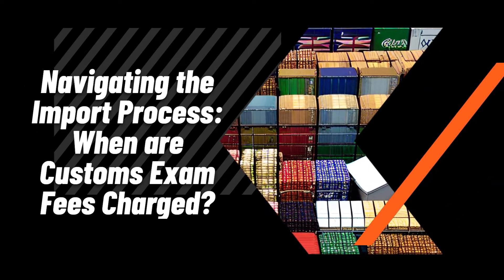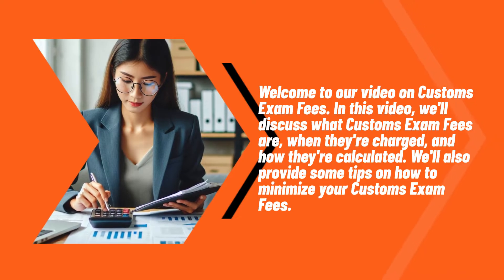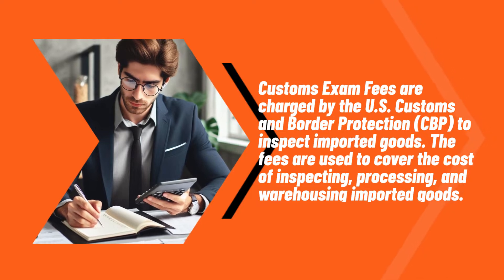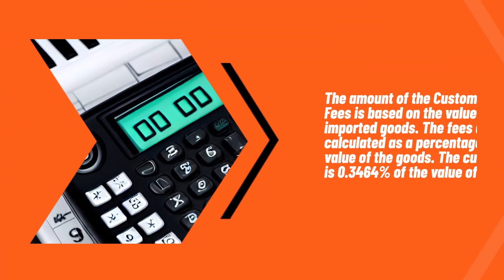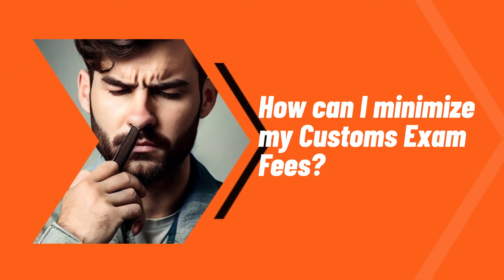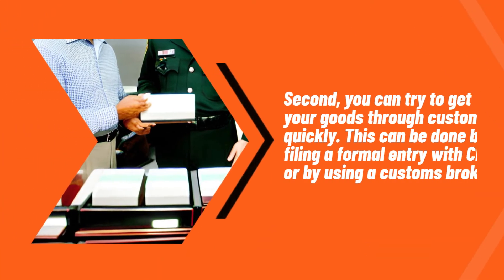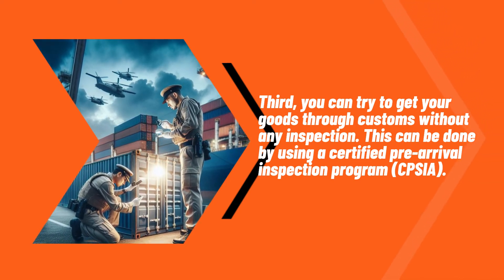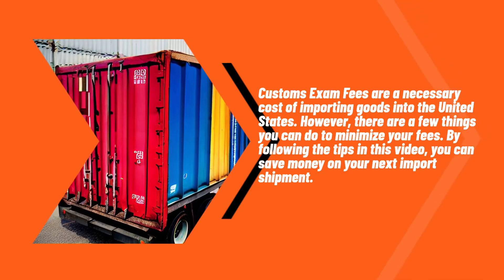Navigating the Import Process: When are Customs Exam Fees Charged?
* e-Customs Clearing